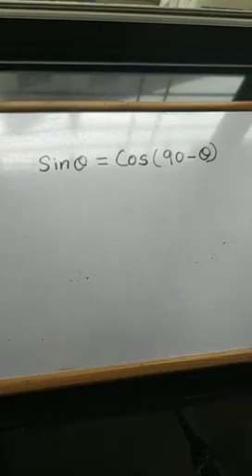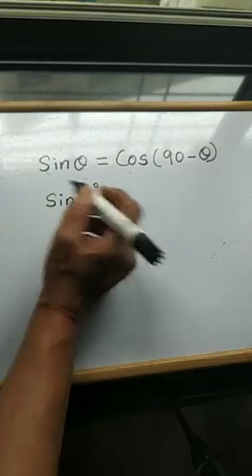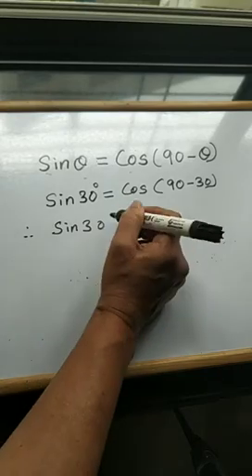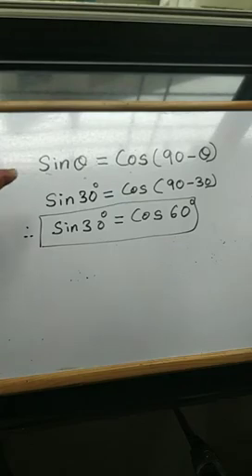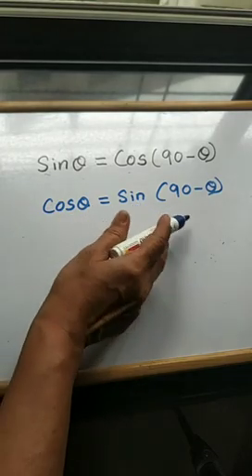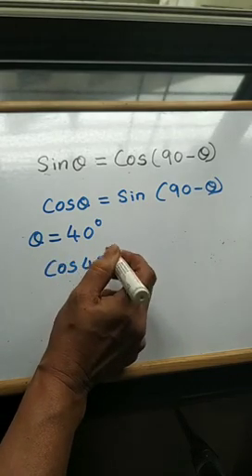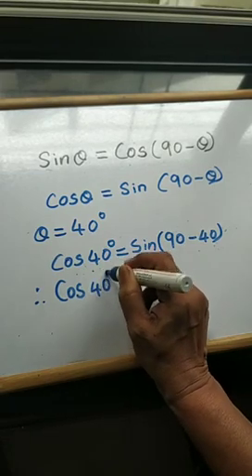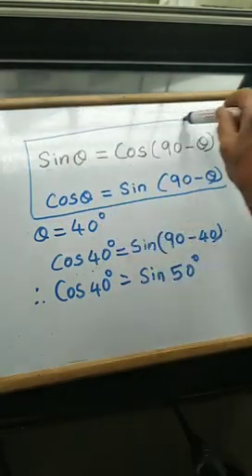11th December Class 9 Maths 2 Geometry video 2